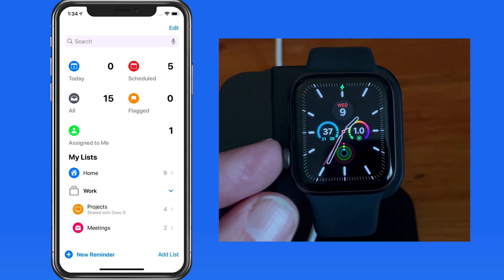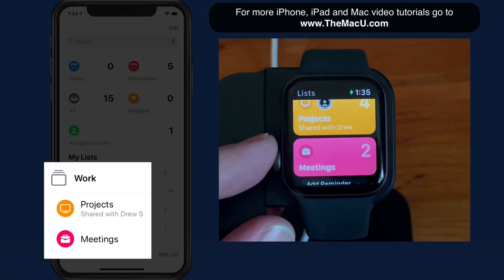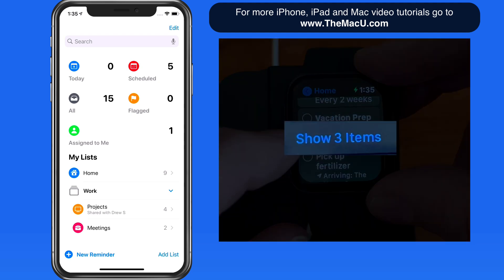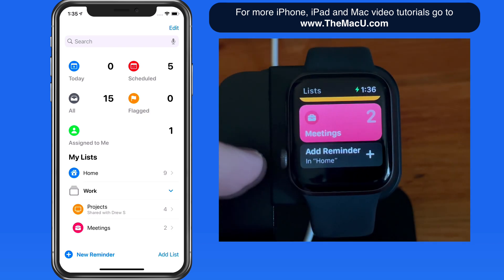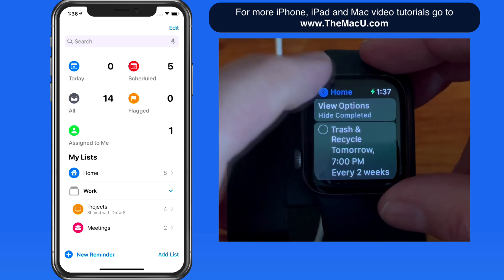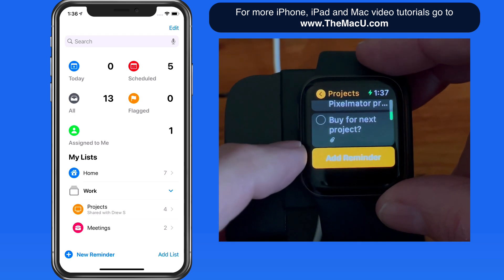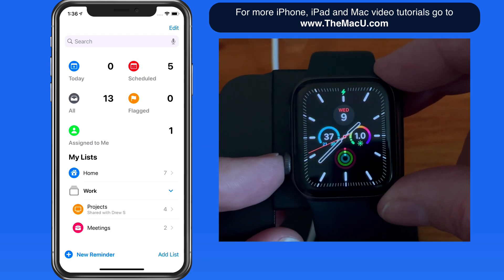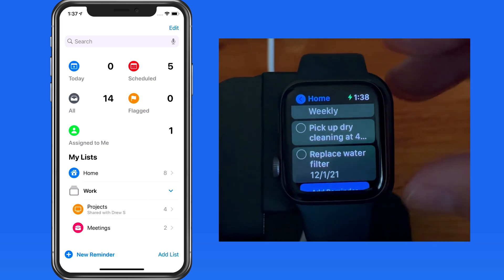View, Add & Complete Reminders on Apple Watch!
In this lesson from the full Contacts, Calendar, and Reminders for iOS Tutorial from TheMacU.com we look at how to use Reminders on an Apple Watch. It's possible to view all your Reminders lists on the watch as well as add new reminders and mark reminders as complete.